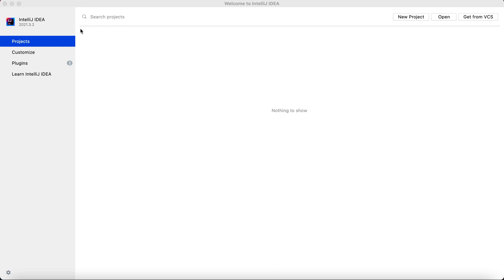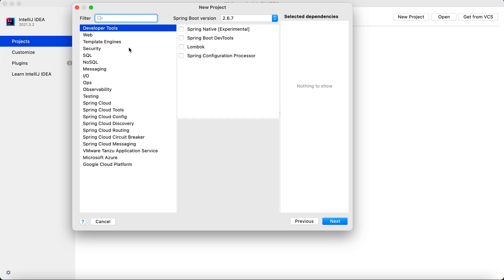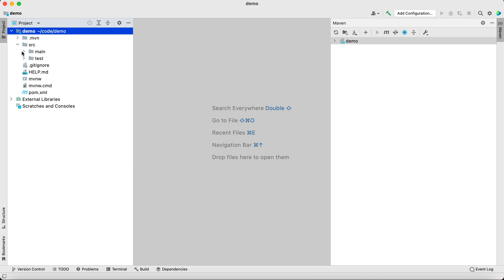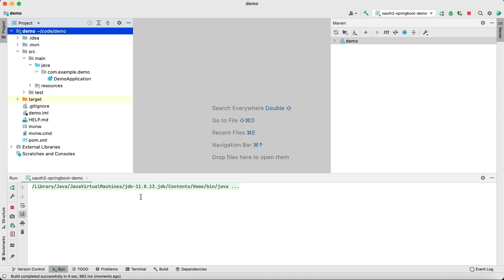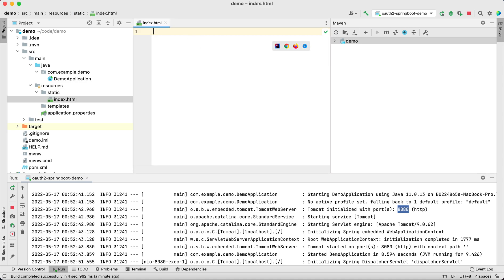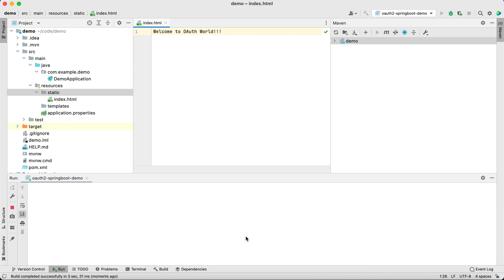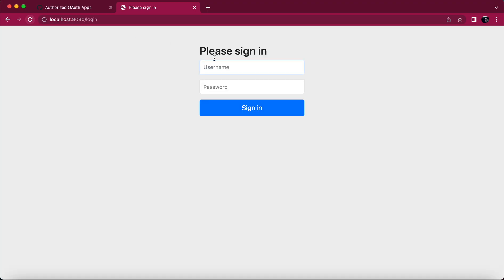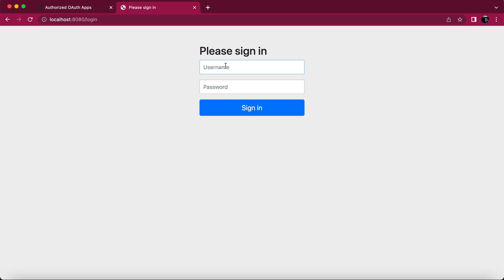OAuth2 Practical Demo with SpringBoot & GitHub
Hello Everyone,

Welcome to Tech Learnings!

Today, we're going to create a simple Spring Boot Web application that will act as a client application for us, and then we would log in via GitHub to our application. In this demo, we're relying on GitHub authentication and taking the help of OAuth2 to redirect users to the GitHub login screen (in case the user is not already logged in) and then requesting authorization to access the profile information of the user.  Thus the resource, in this case, is GitHub's profile information which we're trying to gain access to.

Hope you'll be able to understand everything explained! There are a bunch of articles, already published at the website explaining OAuth; please go through them for better understanding.